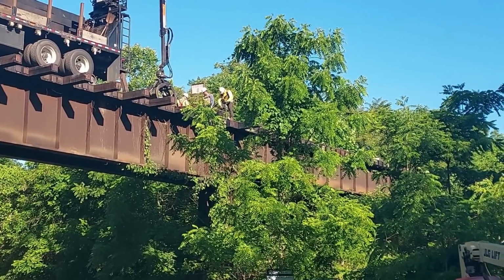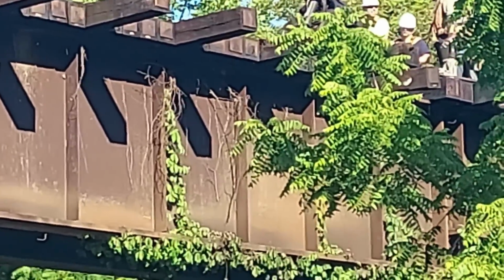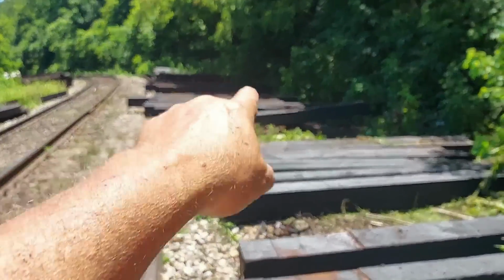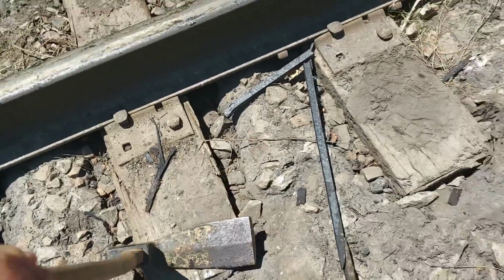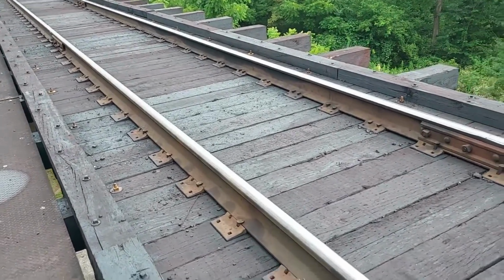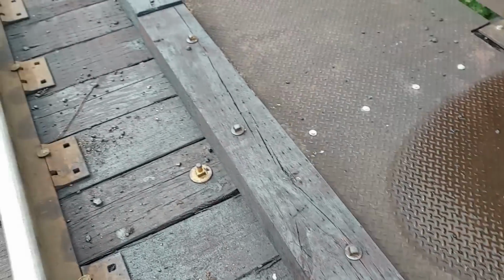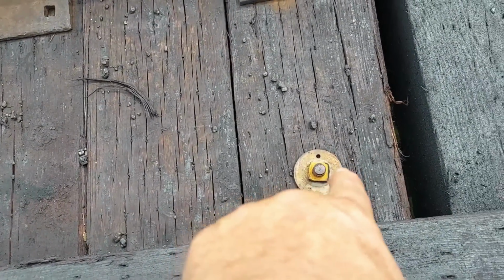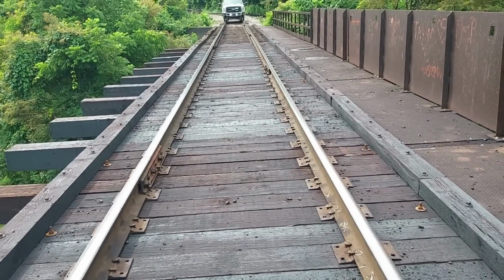Replacing Railroad Bridge Timbers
No one ever gets to see this! See how they pull out old bridge deck timbers
and insert new timbers here on Bridge 8. I'll give you a view from
down below on the road and also up close action right on the bridge
deck. We'll show you how they solved their dap problems and
give you a wrap up of what the bridge deck now looks like.

See the first video in this 3 part mini series where we take have the new
bridge timbers delivered and then you can ride down track in a brand new grapple truck;

Second video in this series is where we encounter major problems on the

Made June 27, 28 and July 27, 2022

Iron Synergy as it's current owner. Our past owners had every
intention of shutting this mine down, but Iron Synergy took

spokes person for Iron Synergy or Cumberland Mine. Any viewpoints,
any kind of official or unofficial statement from Iron Synergy,
Cumberland Mine, any of the mine's management, any of the
contractors  that may  be shown in  any video, nor of any of
my fellow co-wokers.

Any viewpoints or opinions I may make in the videos, in the descriptions,
or in any answer to a comment is strictly that of my own and NOT an
official or unofficial statement or viewpoint that Iron Synergy or
any one at Iron Synergy or Cumberland Mine necessarily has or makes.

Again, we are very fortunate to have Iron Synergy as our current owners.
Please, when making a comment be respectful of Iron Synergy, Cumberland
Mine, my fellow coworkers and also any contractors that may be
shown. Thank You, Dave